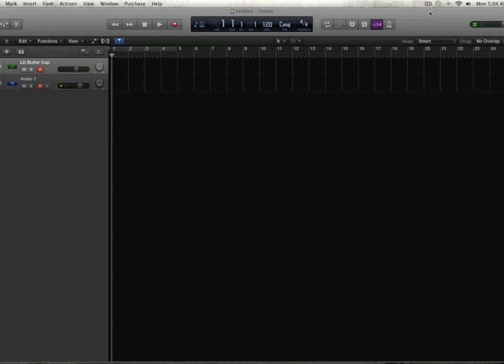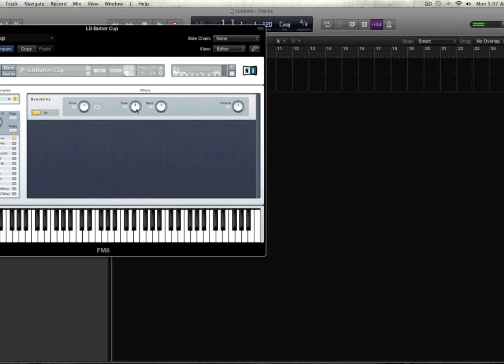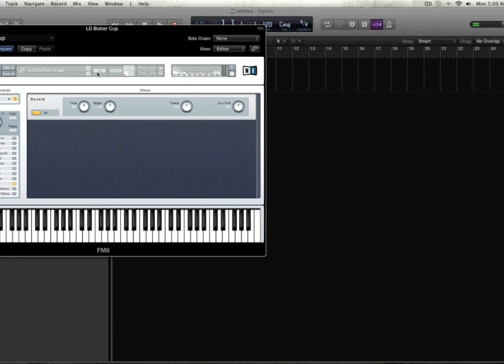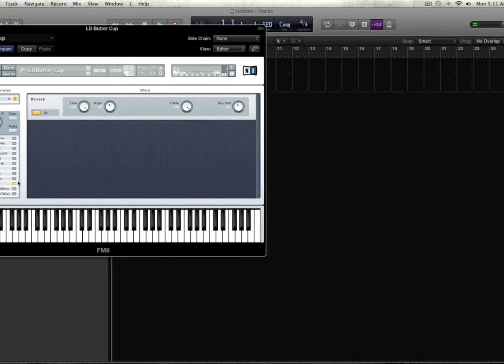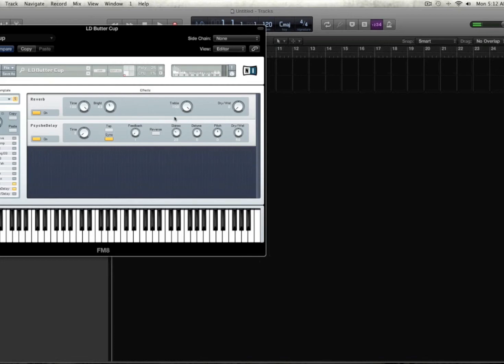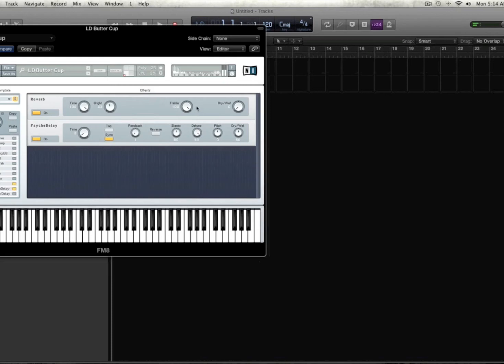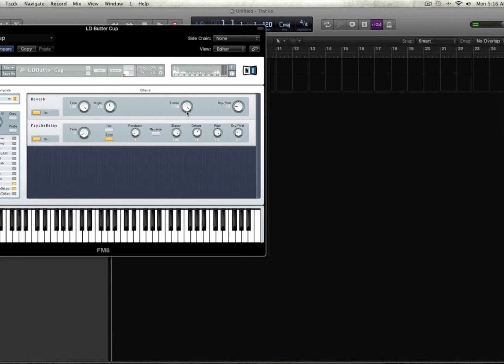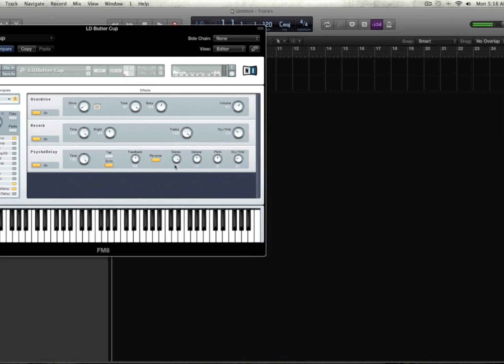FM8 - Helpful Tips for Getting More Out of FM8 Effects - pt 1 - How to Tutorial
In the first of this two part series, learn how to use the internal effects in FM8 to not only make your sounds bigger but more mix ready.

Sometimes I forget that FM8 has effects. I think it may be because they are not laid out in the most intuitive of ways, but I am always pleasantly surprised when I find myself reaching for them. In this tutorial, learn how to use overdrive, psyche delay and reverb in what I think are the quintessential effects for almost any sound made in FM8.

I walk you through how to create a slap delay that can be used to fatten up both leads and basses as well as how to incorporate reverse delays into your pad or atmospheric sounds.

I may not want to always admit it, because the knob turner in me likes reaching for third party effect plugins, but every time I used the on board effects in FM8 I come away with a bigger and better sound.